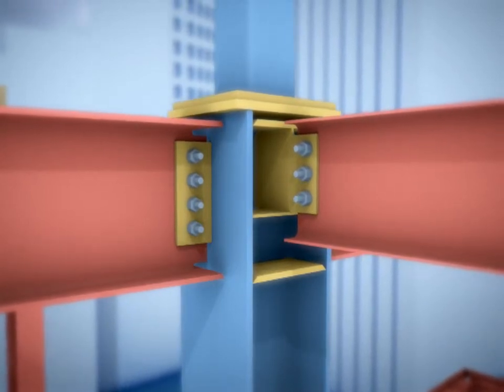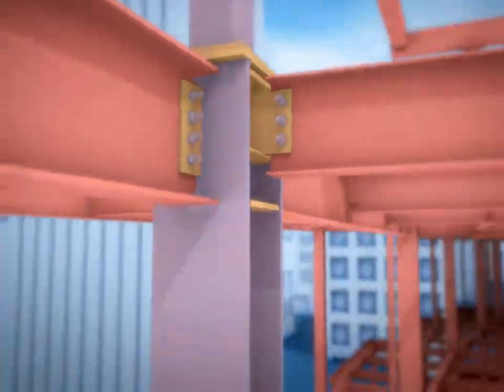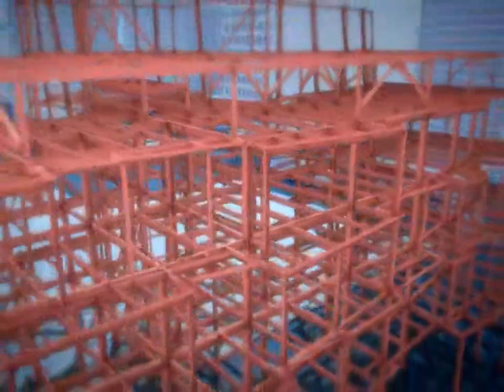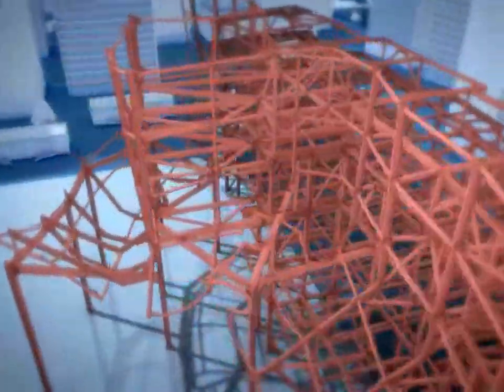Lou Ruvo Brain Institute Fly-Through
The Lou Ruvo Brain Institute, located in Las Vegas, Nevada, was designed by Gehry partners and detailed by Connected Structural Group. The Brain Institute is a national center for research into the treatment of chronic brain diseases, including Alzheimiers, Parkinsons and Huntingtons.
This fly-through video shows the actual model used to create the detail drawings of the structure and highlights some of the most impressive areas in this 400-ton project.